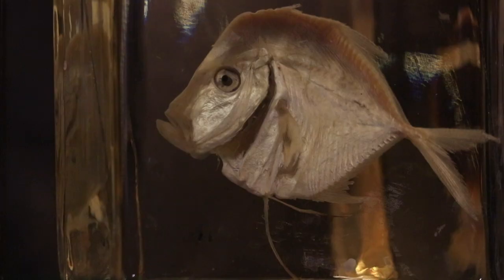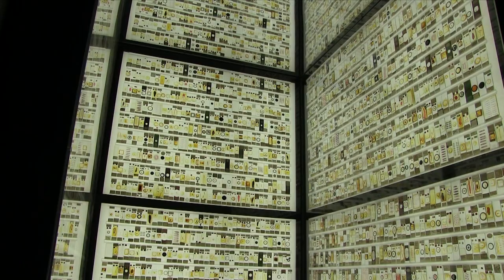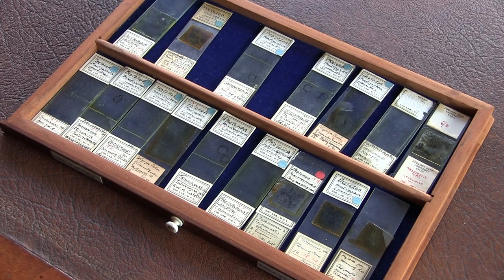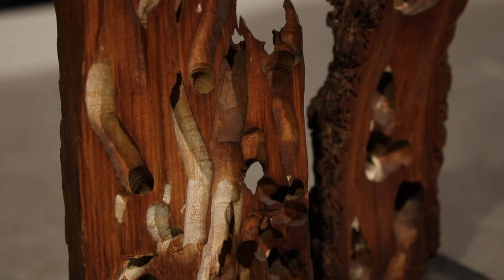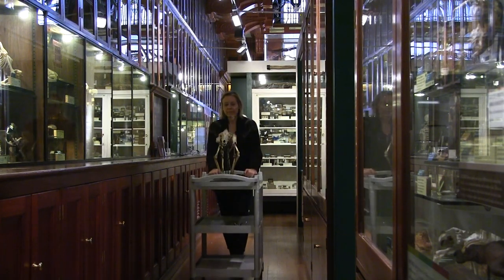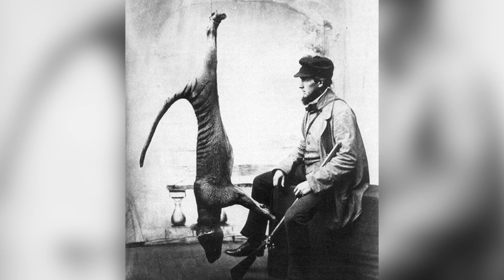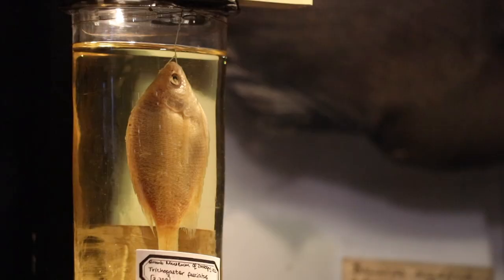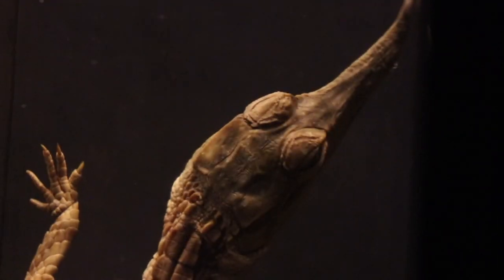HPSC0066 - Untold Narratives: Colonialism in Natural History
Created as part of the assessment for the module HPSC3046 Science and Film Production, run by the Department of Science and Technology Studies at UCL, Term 1 2019/20.

When the practice of collecting animals for science was at its height, so was the British Empire. Why have Natural History Museums failed to engage with this narrative until now?

Displays of Power is a temporary exhibition at the Grant Museum of Zoology that is focused on changing the narrative; showing us how natural history collections are inherently linked to the history of colonialism. It explores previously untold stories of how these items were collected and the story of how British Imperialism used Enlightenment science as a tool to facilitate and justify actions of the Empire

Team:
Director and Production Manager: Roween Rawat
Researcher and Scriptwriter: Lizzy Leigh Greenfield
Narrator and Sound Technician: Xanthe Wignall
Director of Photography: Roy Tse
Lighting Technician: Rachel Ng Wei Ying
Video Editor and Second Camera Operator: Francisco Donado Carro

Contributors in order of appearance:
Hannah Cornish
Luanne Meehitiya
Tannis Davidson

Thank you to the Grant Museum of Zoology and Co-curator of Displays of Power, Subhadra Das.

To find out more about the Department of Science and Technology studies, visit the